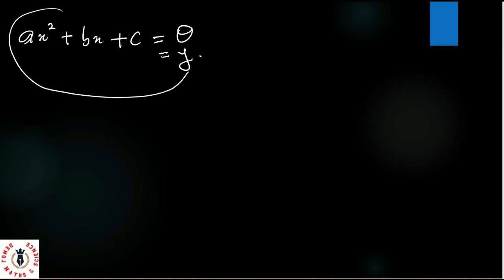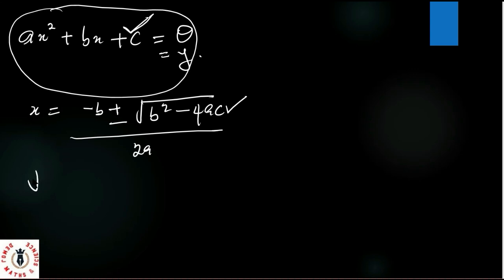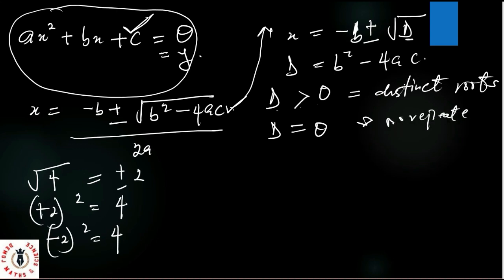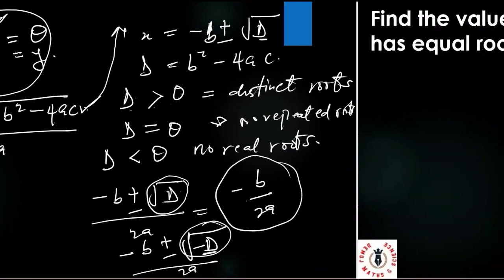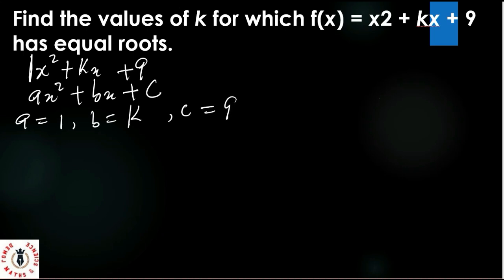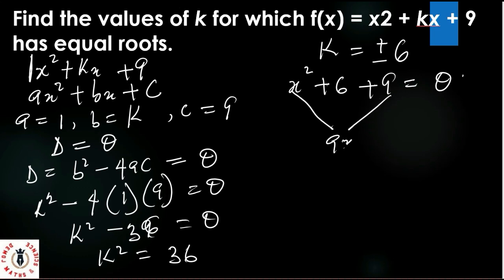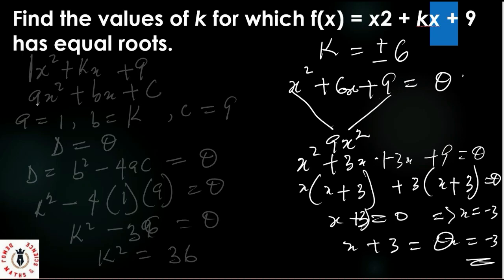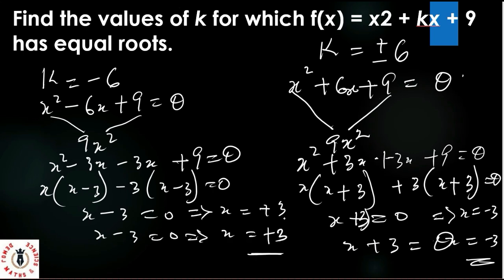How to Use the Discriminant to Solve Quadratic Equations – Step-by-Step Guide!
In this video, I break down the concept of the discriminant in quadratic equations and show you how to use it to determine the nature of the roots. With a step-by-step example, you'll learn how to identify whether a quadratic equation has two real and distinct roots, one real repeated root, or complex roots. This is a must-know topic for students in algebra and higher-level mathematics.

📌 Topics Covered:
✅ What is the discriminant?
✅ How to calculate the discriminant
✅ Interpreting the nature of roots
✅ Solving a quadratic equation example